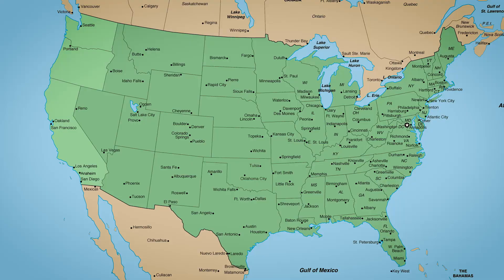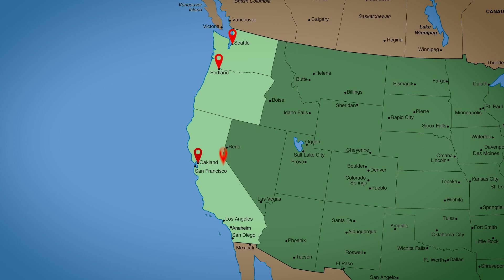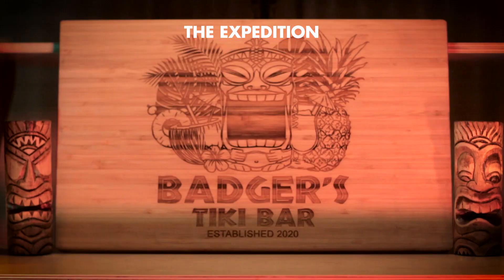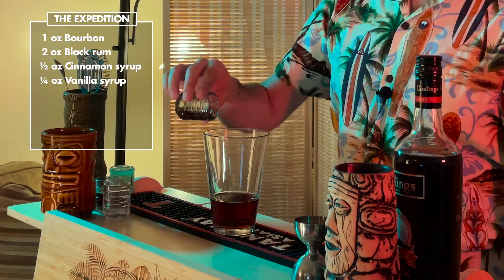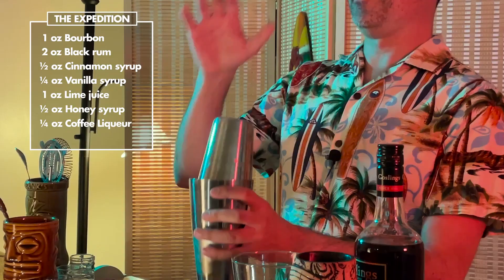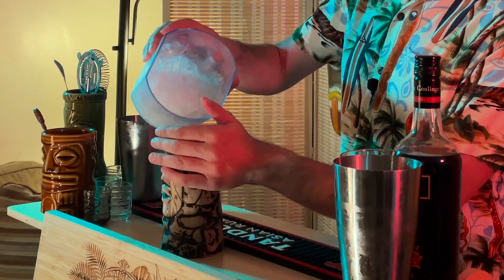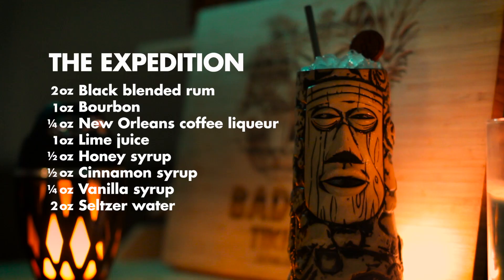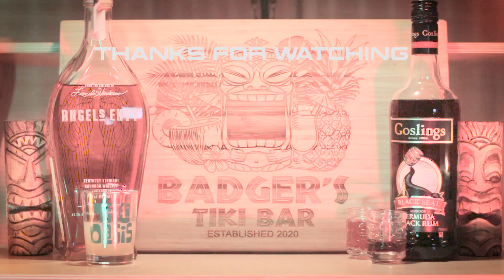The Expedition: San Francisco Tiki Tour 2022 | Cocktail Fridays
We finally return to San Francisco to tackle 5 different tiki bars over 2 days: Last Rites, Zombie Village, Pagan Idol, Tonga Room, and Smugglers Cove.  After a thorough analysis of an array of cocktails, we decrypt and reconstruct the recipe for Martin Cate's The Expedition from his flagship bar, Smugglers Cove, before bidding Hasta La Vista, Baby.

The Expedition:
2 oz Black blended rum
1 oz Bourbon
¼ oz New Orleans coffee liqueur
1 oz Lime juice
½ oz Honey syrup
½ oz Cinnamon syrup
¼ oz Vanilla syrup
2 oz Seltzer water

00:00 Intro
01:09 Last Rites
01:35 Zombie Village
02:14 Pagan Idol
02:54 Tonga Room
03:25 Smugglers Cove
04:03 Making The Expedition
06:50 Tasting
07:15 Ingredients
07:58 Outro